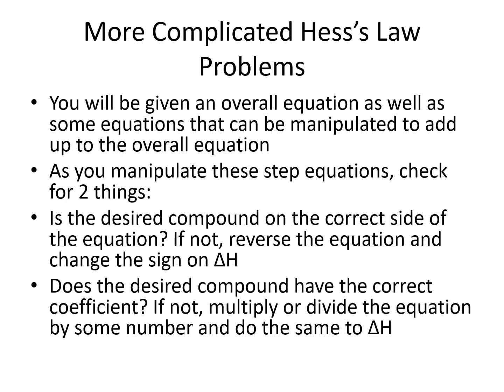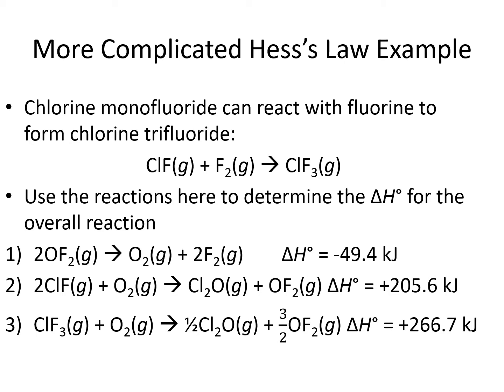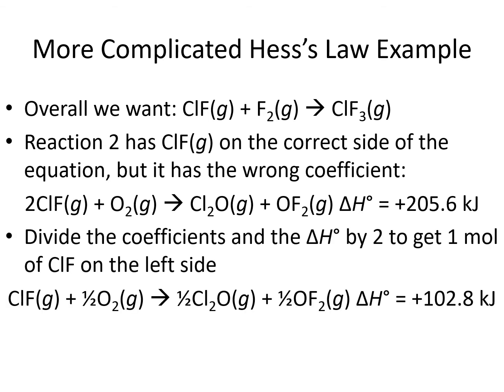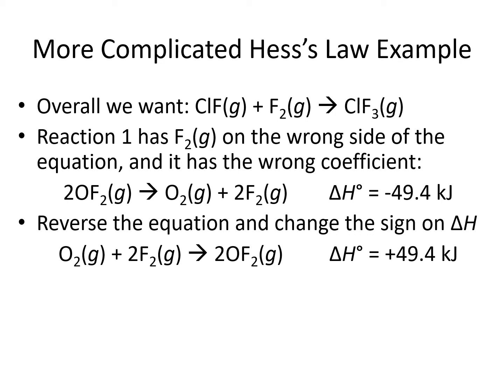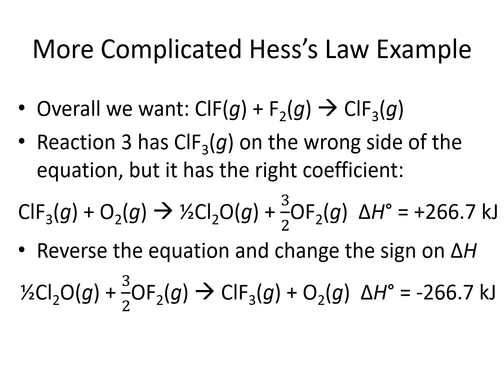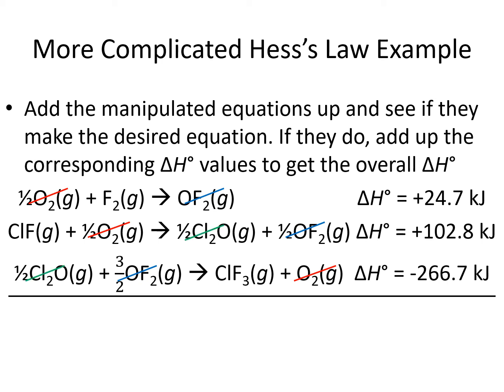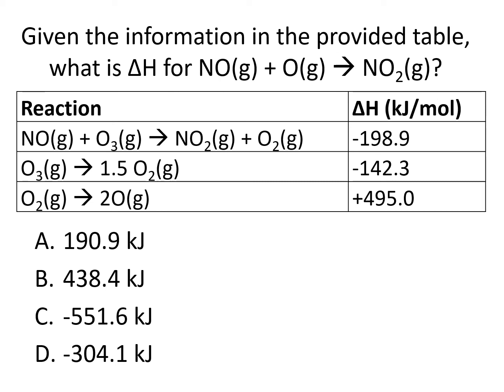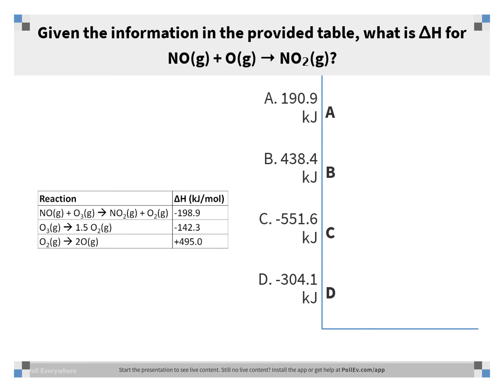9.3F-Complicated Hess's Law Problems